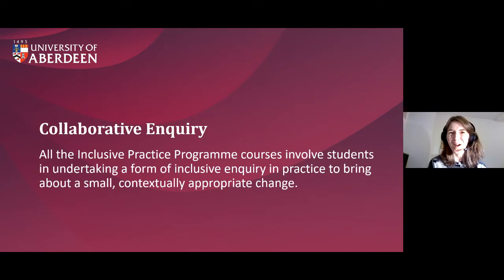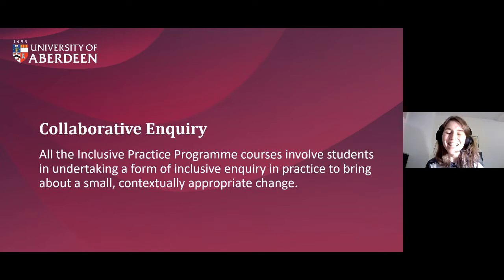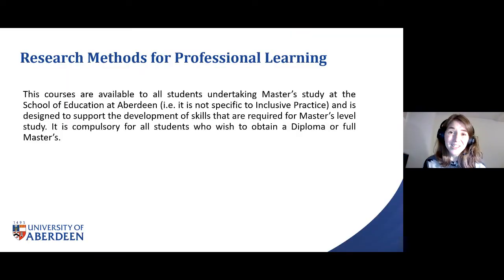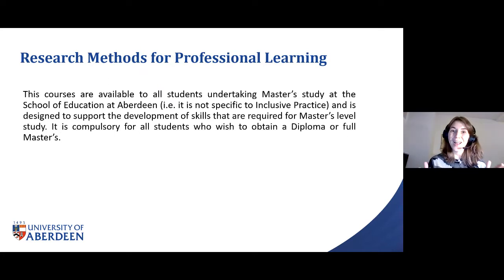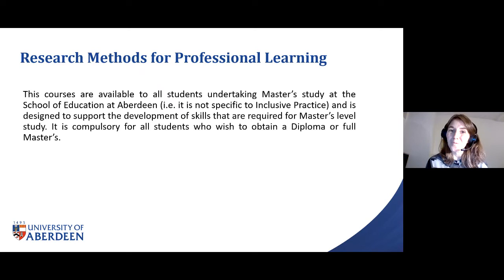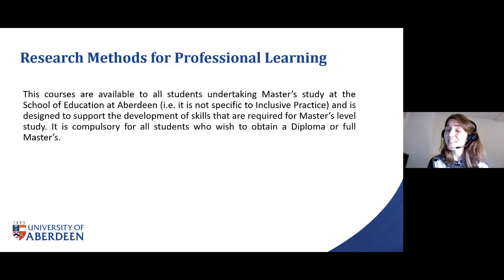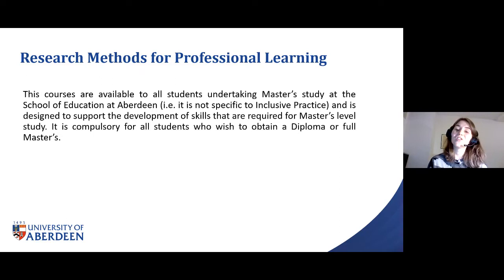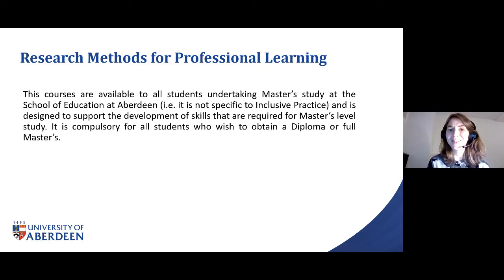Enhancing Inclusive Pedagogical Approaches in Practice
Hear from Dr Kirsten Darling-McQuistan for an introduction to the Inclusive Practice programme at the University of Aberdeen. The seminar covers the following points:

• Benefits of working at Master’s level
• Programme structure + content
• Meaningful and compassionate assessment approach
• Funding opportunities